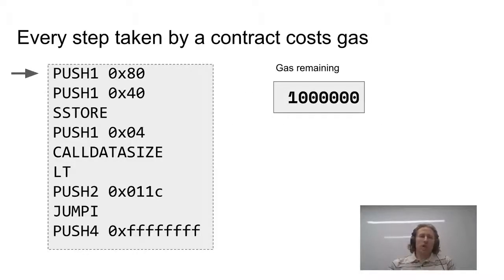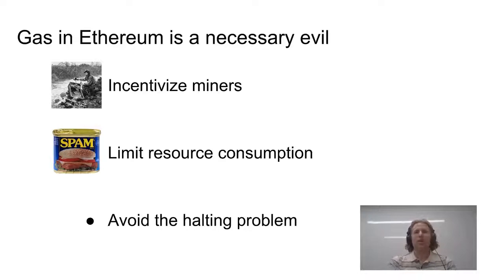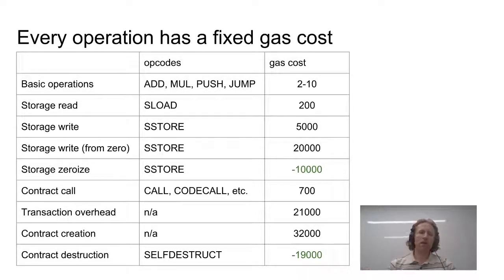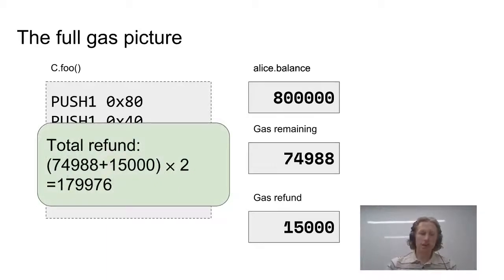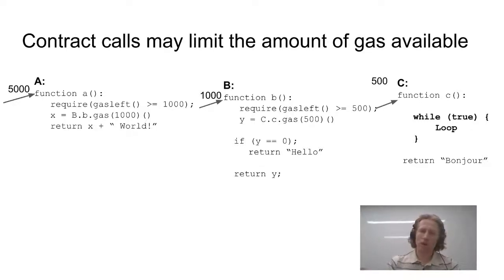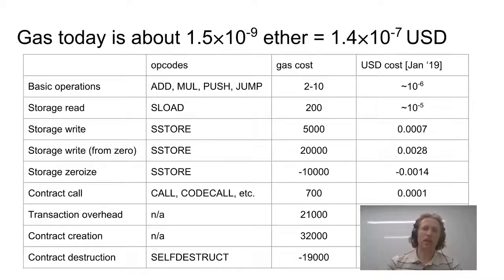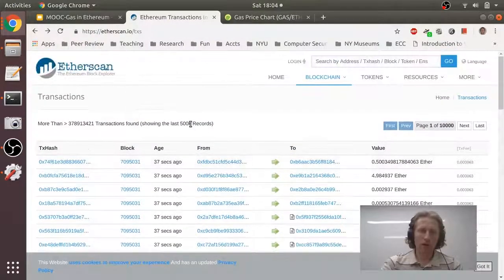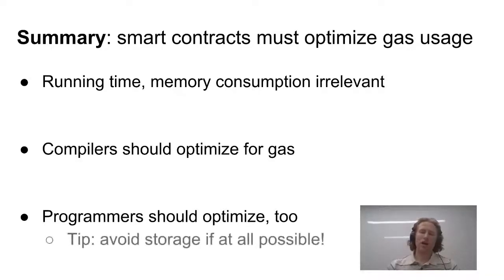03-extra How gas in Solidity works